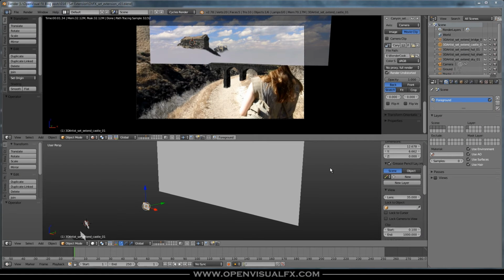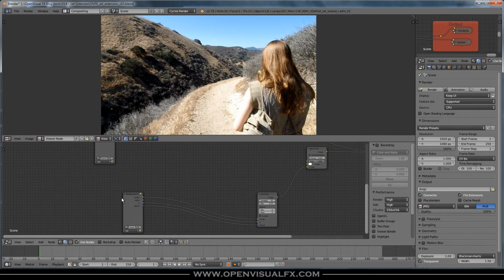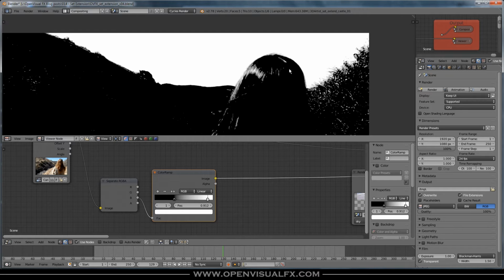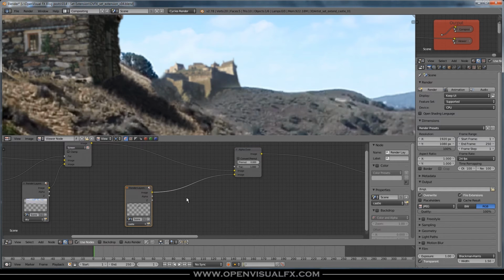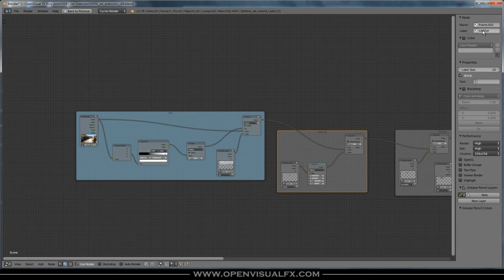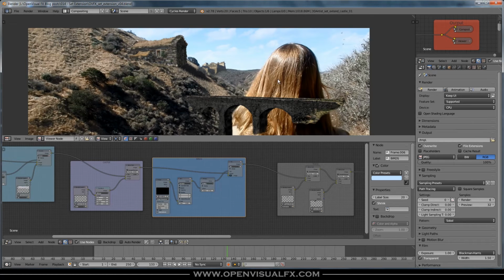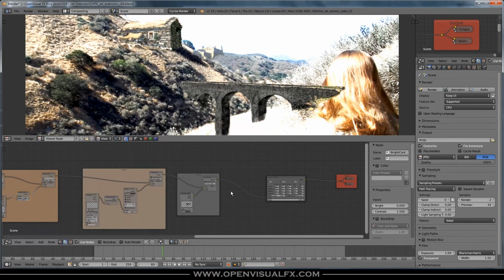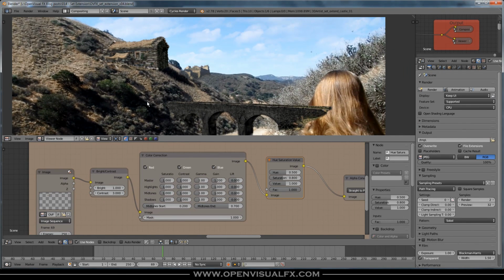Mountainside Set Extension in Blender, part 7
-- This tutorial was recorded a while ago in Blender 2.79, but it should be followable in Blender 2.83 and higher --

Let's start bring everything together in Blender's compositor.